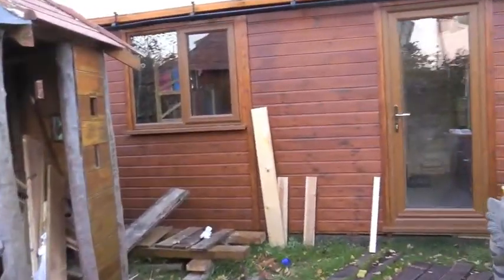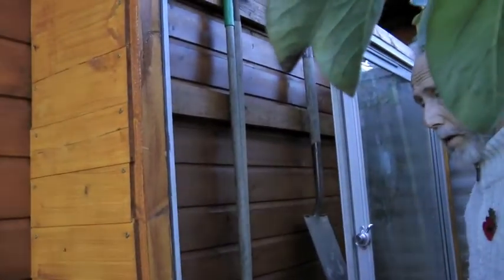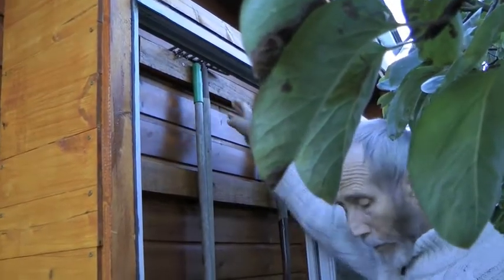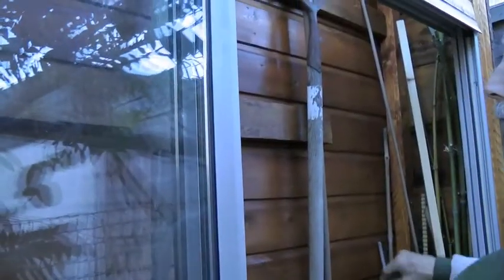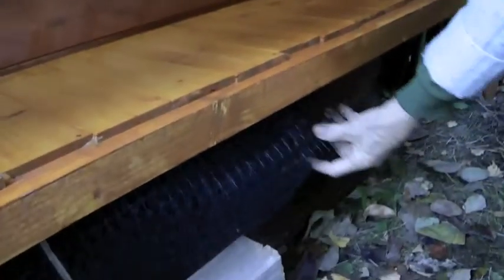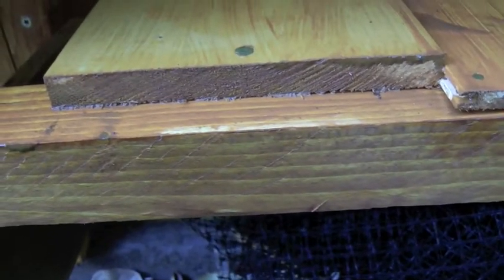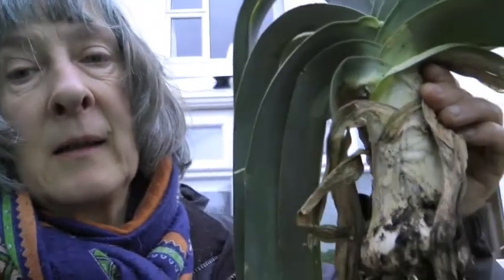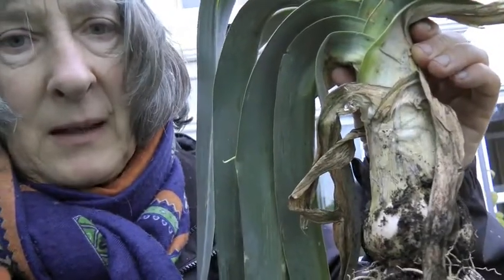Tiny toolshed and stubby leek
Stuck like a limpet onto the side of our new bookshed, this must be one of the tiniest toolsheds ever built!

Also, I harvested one of the leeks from the allotment, very short but also satisfyingly plump. Some years my leeks are like pencils - they take such a long time to grow - so i'm very pleased with this.